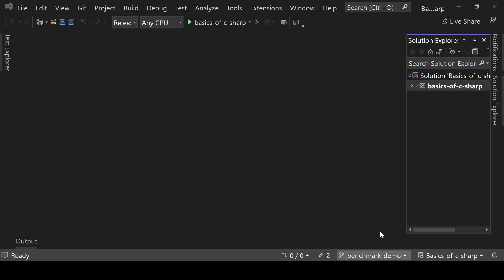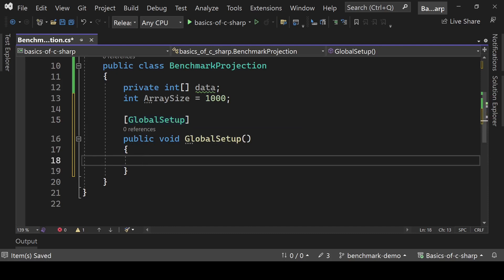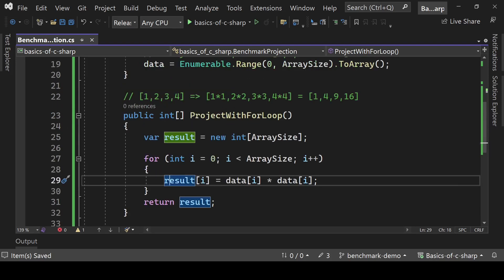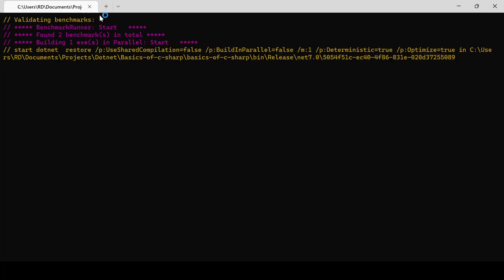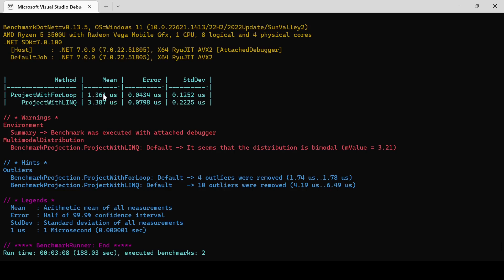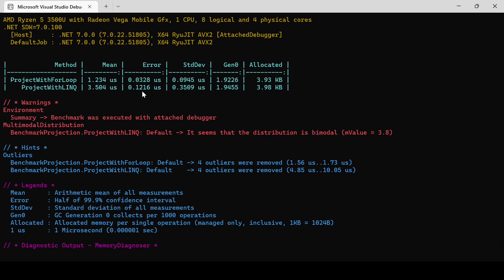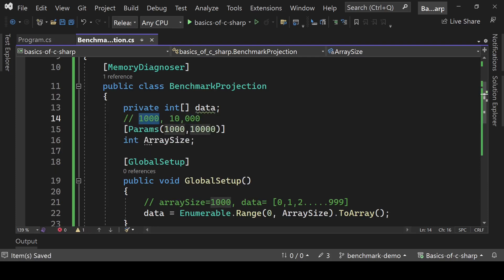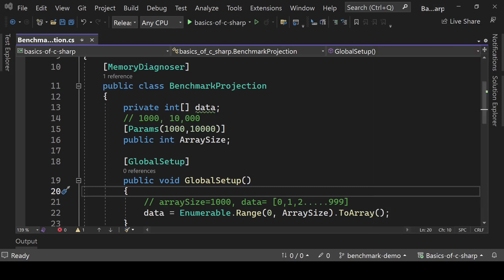Benchmarking the dot net application with benchmark-dot-net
With the help of benchmarking, we can measure the performance of our application. In this way can determine the areas, where we need optimization. In this video we are going to see, how we can perform benchmarking in .net applications. We are going to use a library Benchmarkdotnet in this project.